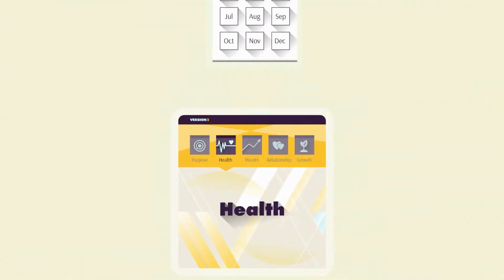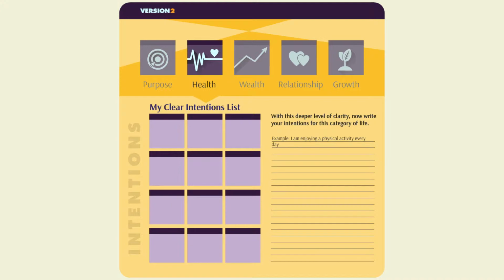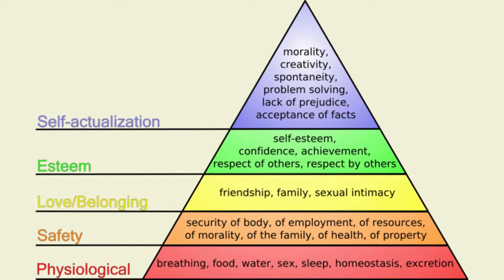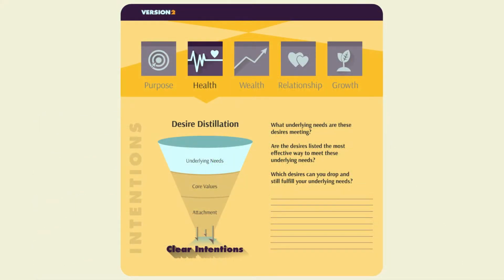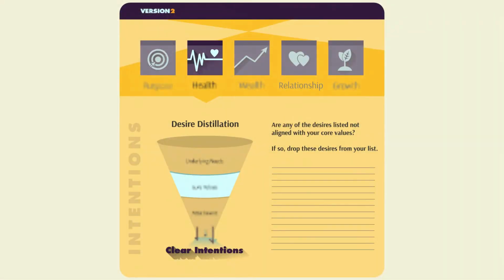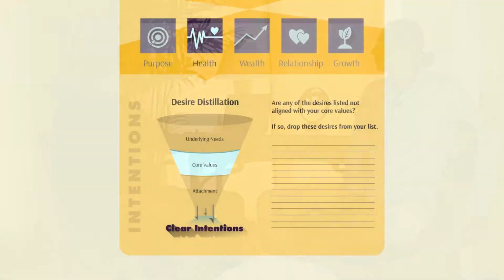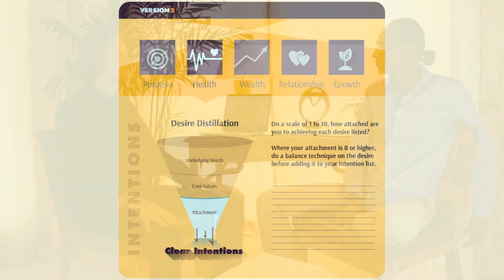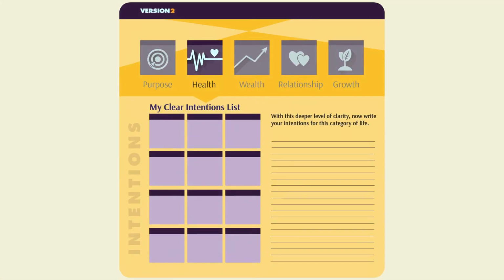Version2 Module 4 - Creating Clarity: Part 3 - Long term clarity 3/5